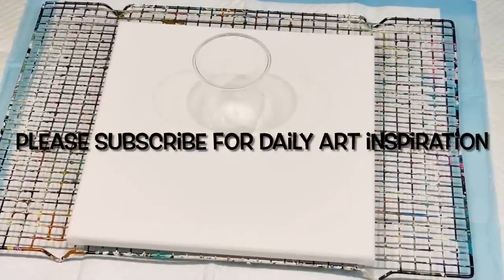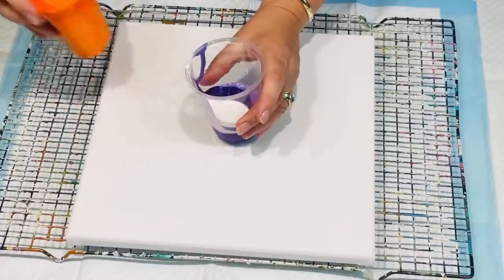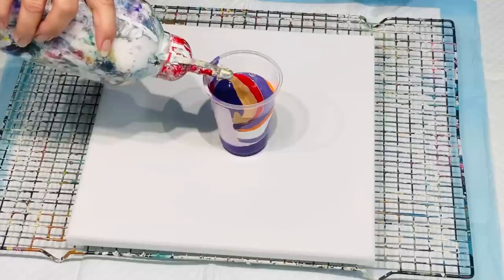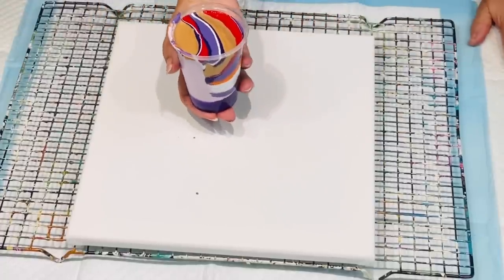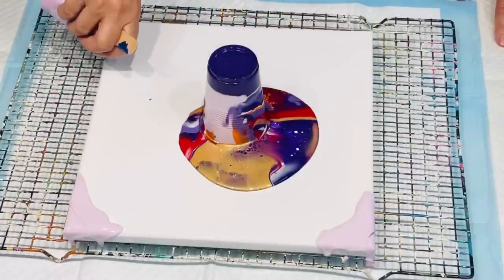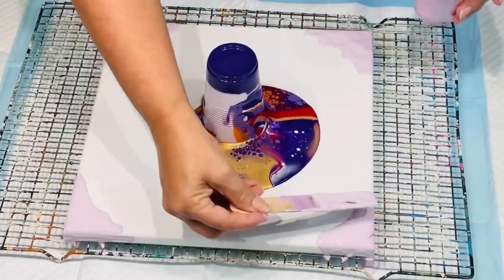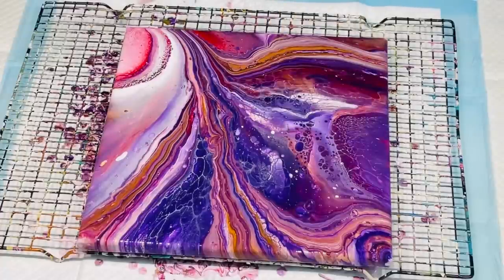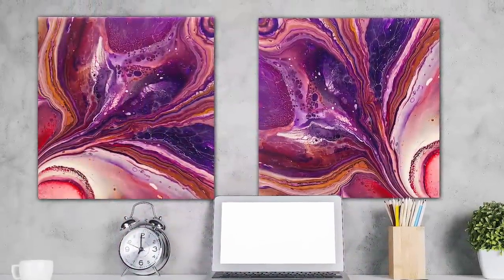Stunningly GORGEOUS BACK TO BASICS FLIP CUP POUR~ SUPER STUNNING COLOURS MUST SEE FLUID ART FLIP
apart supplies and more consider taking a look at my new Amazon shop